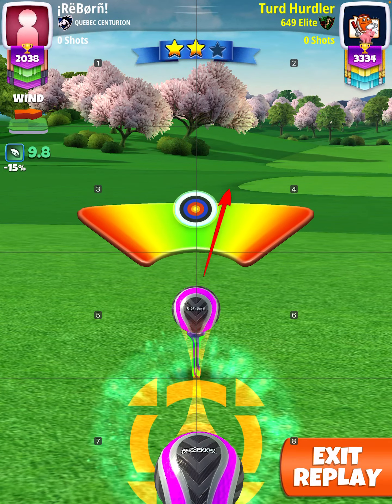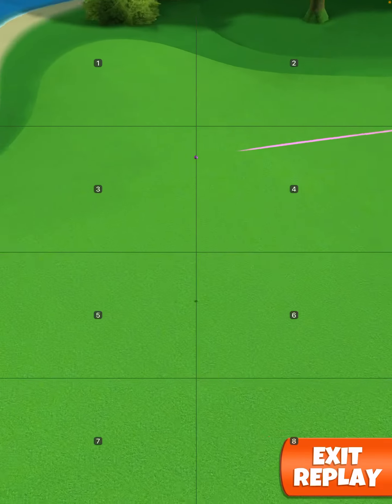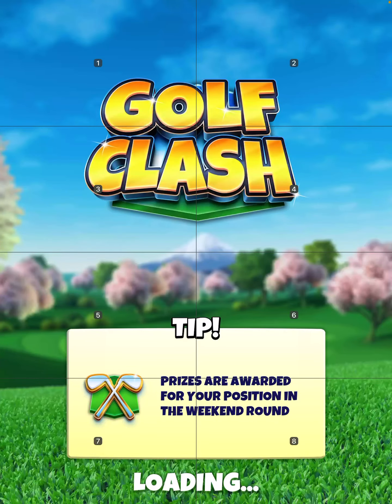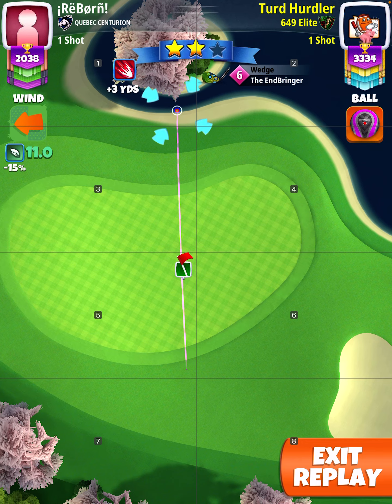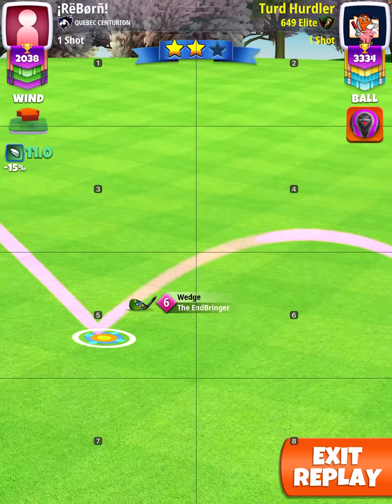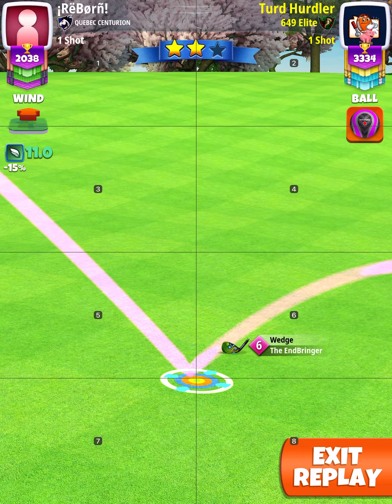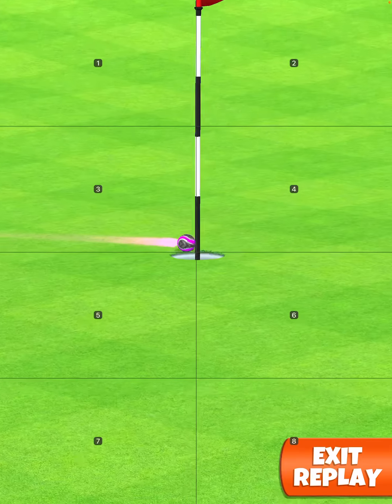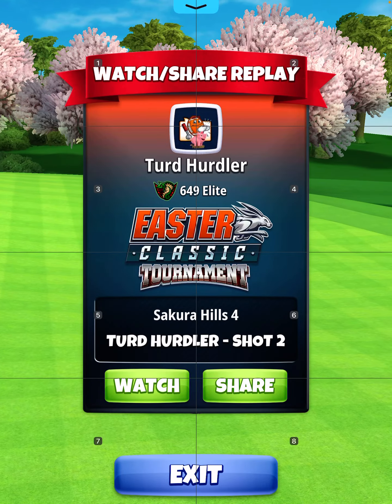Hole #1 Eagle Easter Classic Opening Rd Golf Clash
Go big or go home